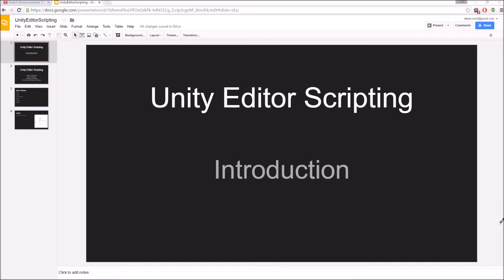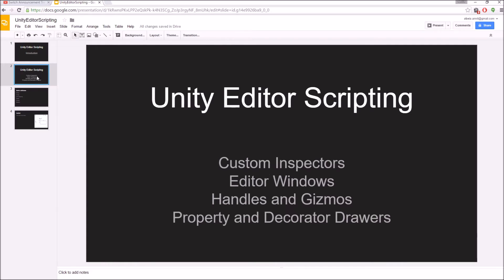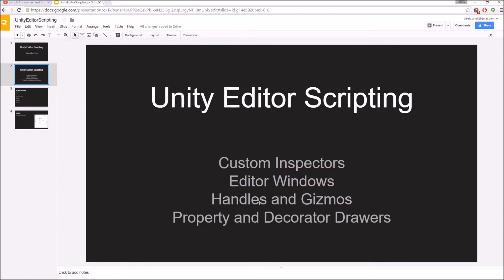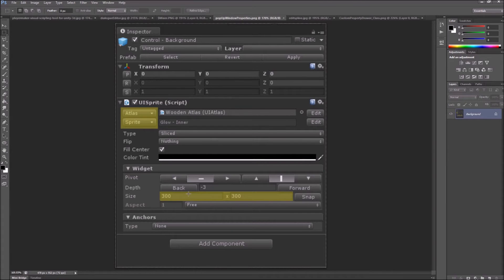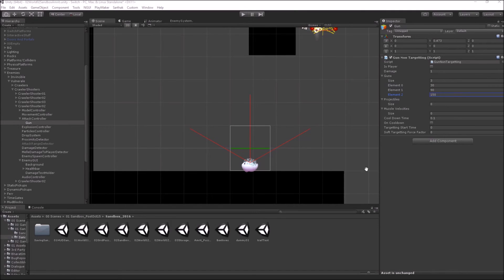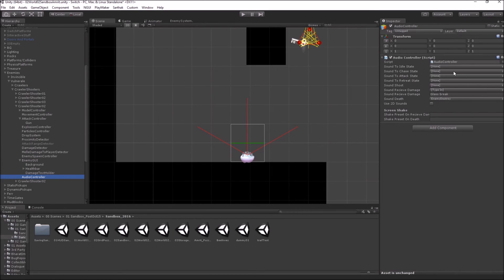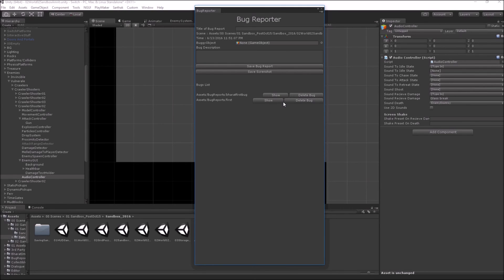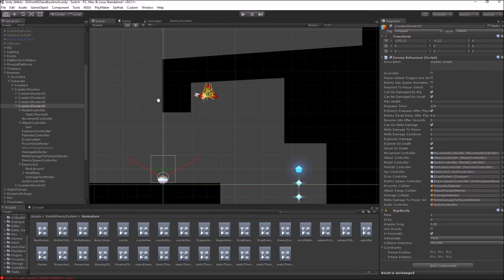Part 0 - Introduction | Unity Editor Scripting Tutorial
Introduction to Unity Editor Scripting, giving you examples from assets on asset store and my own game.